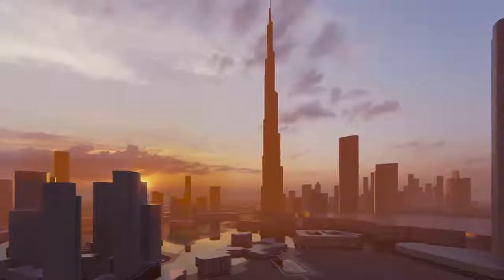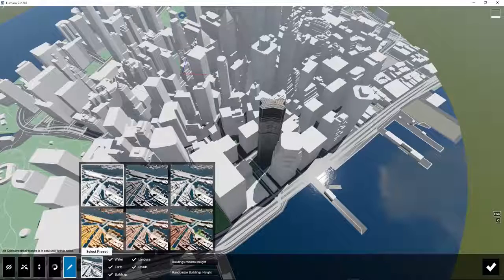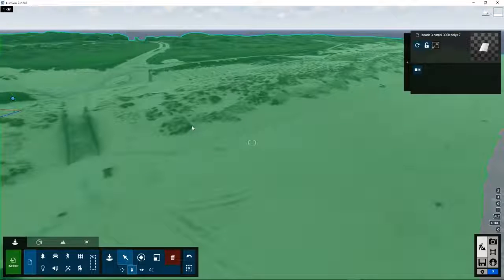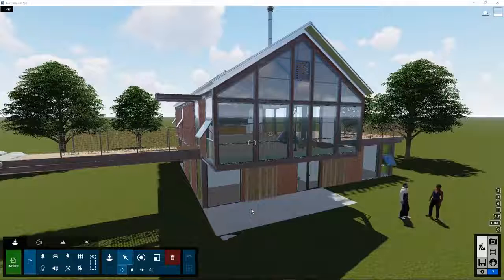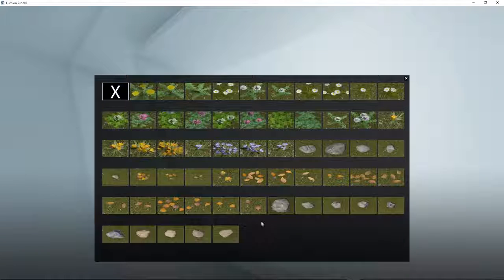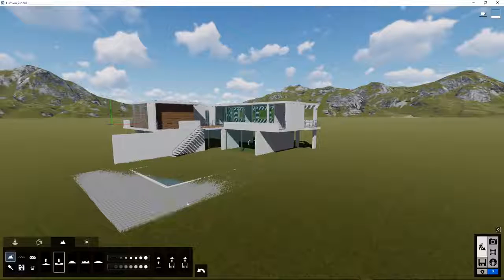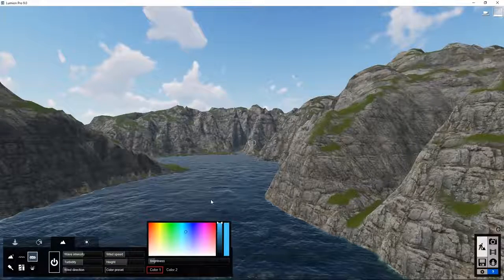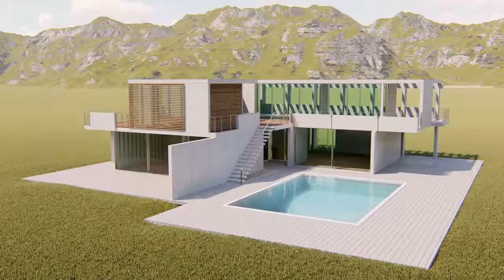Lumion 9 Tutorial Lesson 4 Creating Context